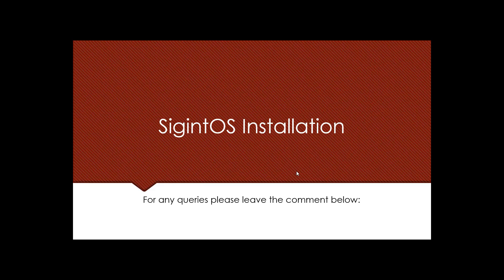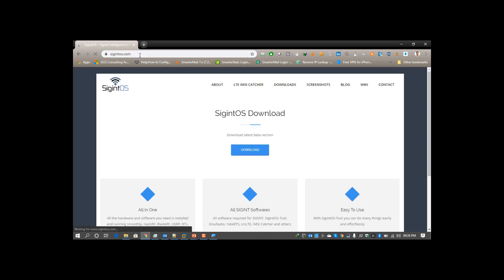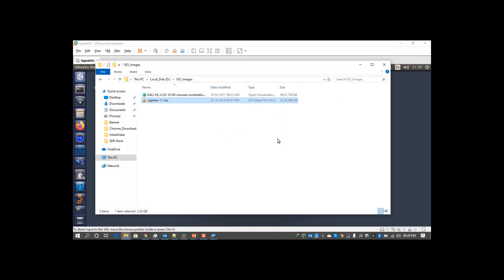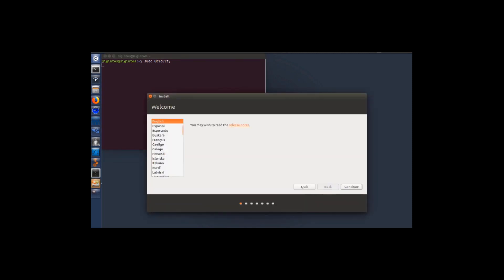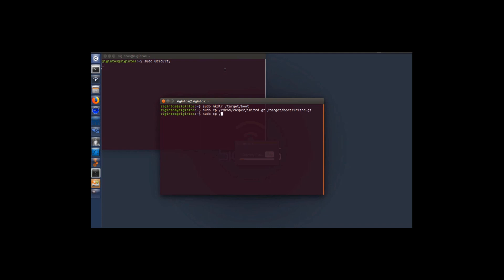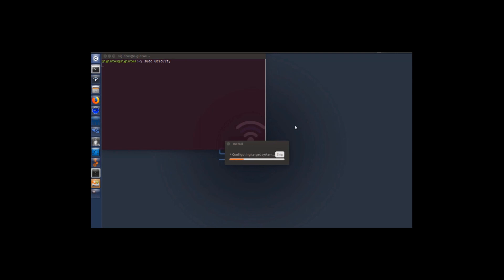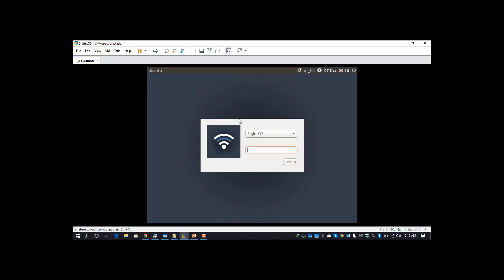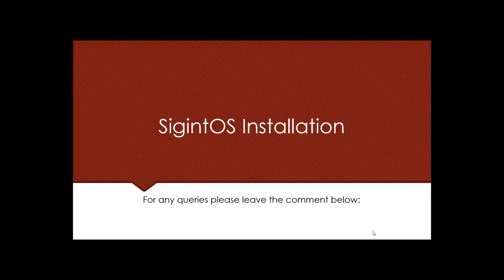I Installed a SIGINT OS: Here's What Happened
In this video, we're going to take a deep dive into the world of signals intelligence and explore the installation process of SigintOS, a specialized Linux distribution designed for radio frequency analysis and digital signal processing. We'll be using VMware to create a virtual machine, but you can also follow along using VirtualBox. After downloading the SigintOS vmdk file, we'll walk through the installation process step-by-step, covering the essential settings and configurations needed to get up and running. As an added bonus, we'll also touch on the basics of Linux forensics and ethical hacking, highlighting the importance of virtualization software in these fields. By the end of this tutorial, you'll have a fully functional SigintOS installation, ready to tackle a range of tasks, from SDR installation to advanced signal analysis. So, let's get started and see what happens when we install SigintOS!

This video is about an error occurring continuously while installing sigintOS in VMware this is because due to the bug in the Ubuntu kernel.

In upcoming series we will be using SigintOS for monitoring and sniffing up the air for different frequencies. SigintOS majorly supports most of the SDR's

Those who want to intall manually in their virtual machines they can use the following commands used in this video:

This will override the automated copying during the installation post which the installation command will be running automatically.

If you want to download the complied Virtual machine please follow the below direct link: